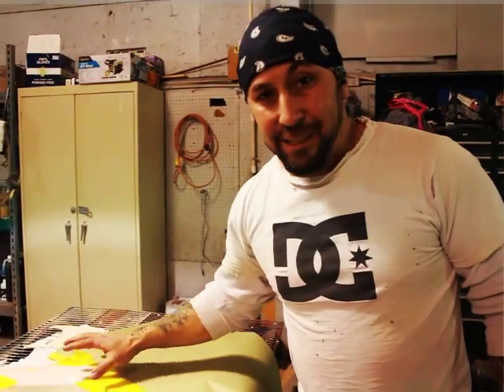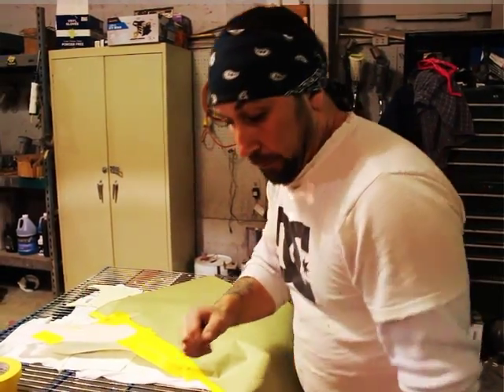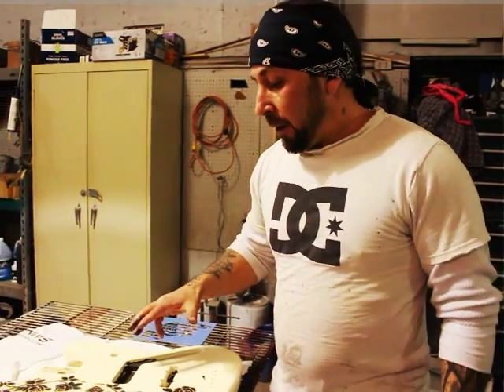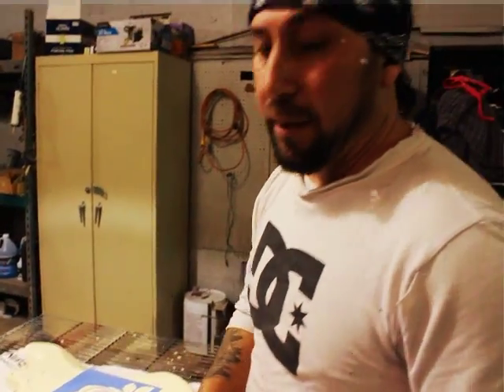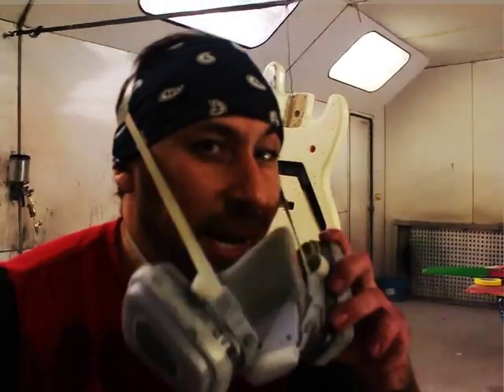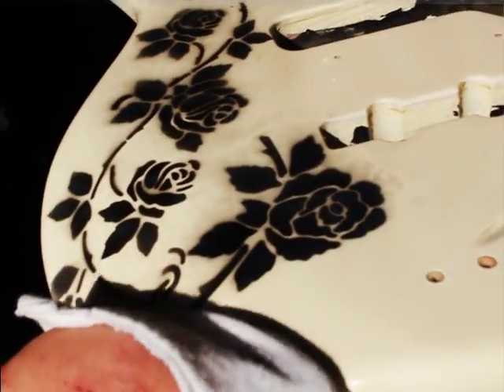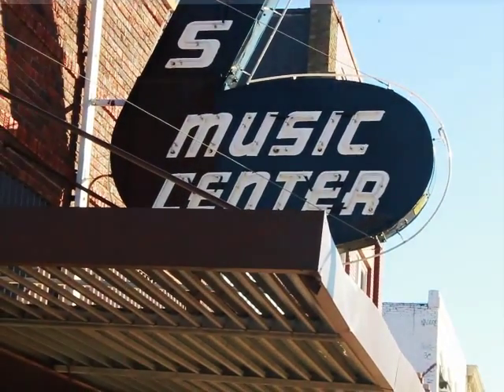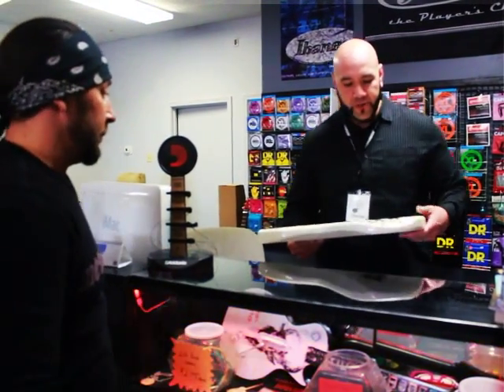The Vintage Black Rose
Heavy Metal Garage takes on all body work including this bass guitar this show has been taken back to a time before HD videos ENJOY!!

Keep that Pedal to the Heavy Metal